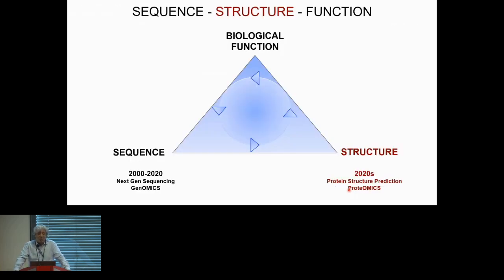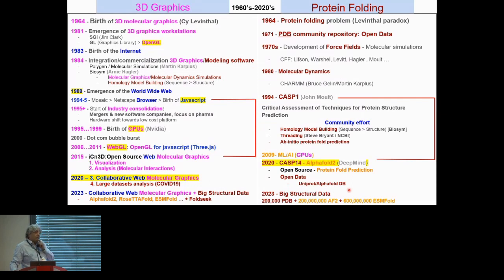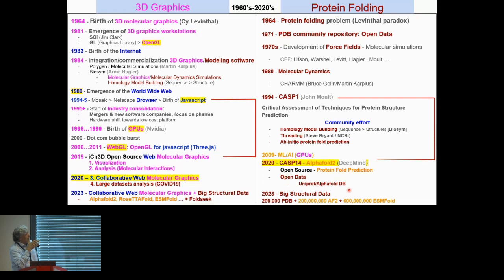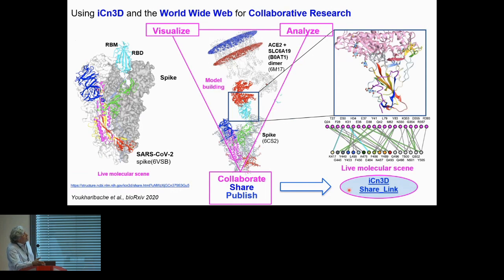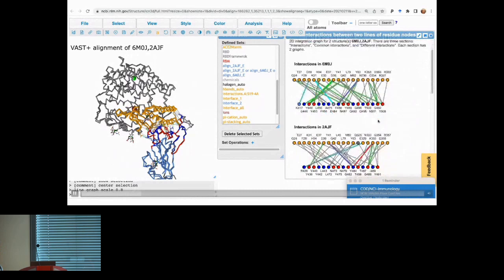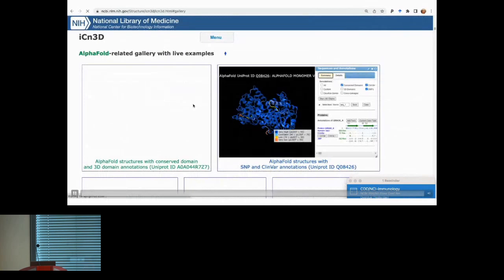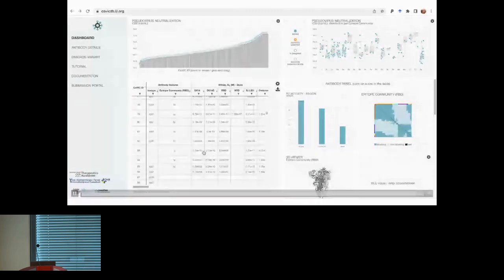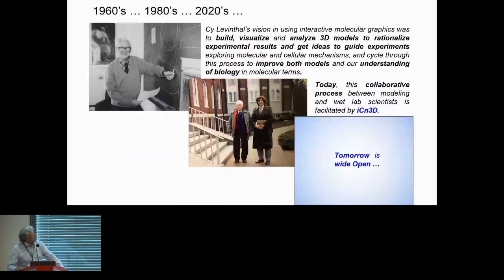iCn3D: an open source structural... - Philippe Youkharibache - Technology Track - ISMB/ECCB 2023